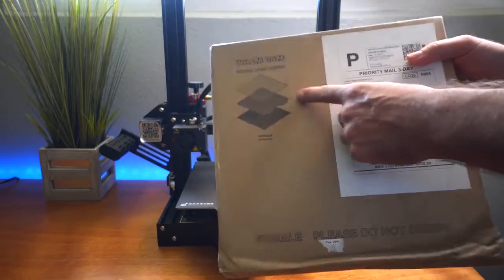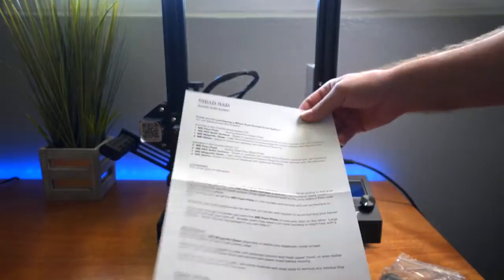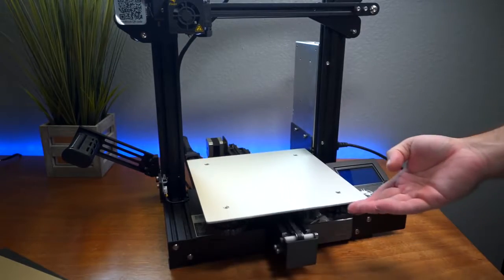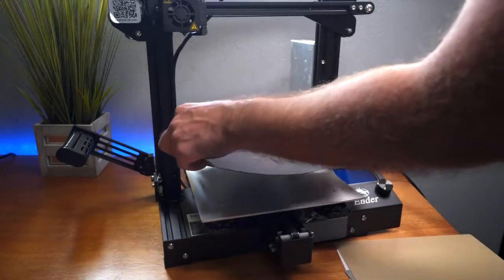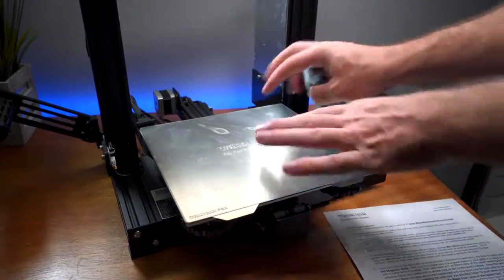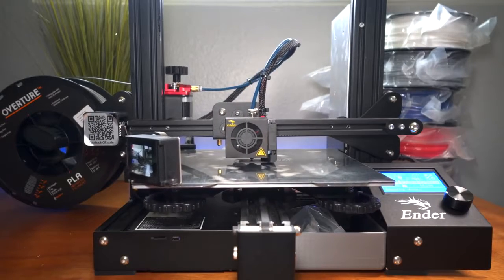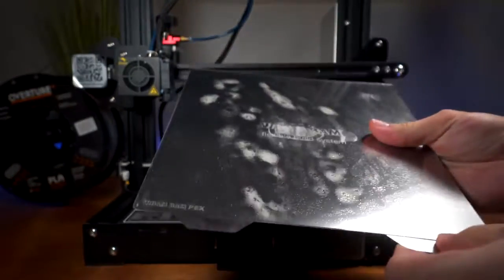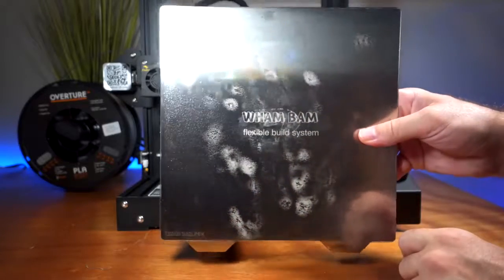Wham Bam Flexible Magnetic Build Plate Ender 3 Pro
Nice offers:

Banggood: 5x7FT City Superhero Zap Pow Bam : 0
Flipkart: prabhas woven solid kanjivaram cotton silk saree

wham bam print bed